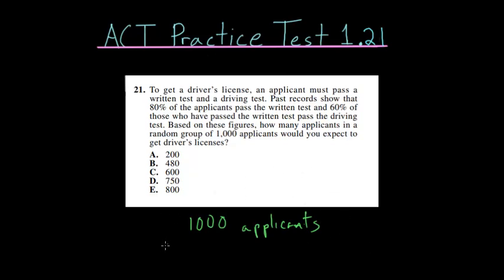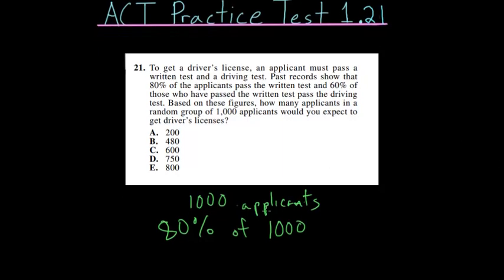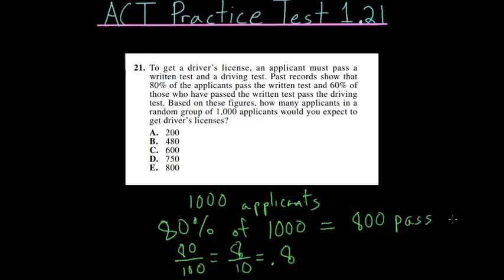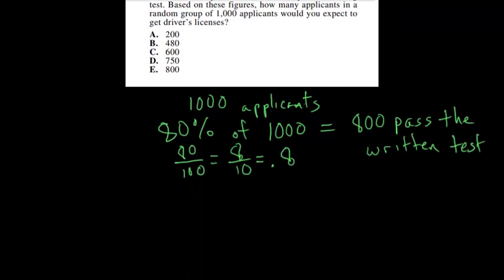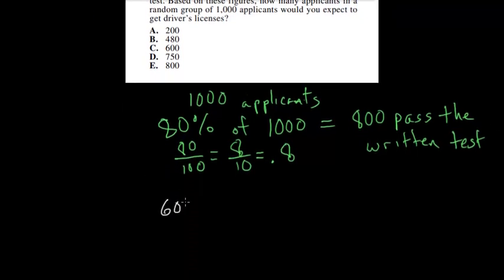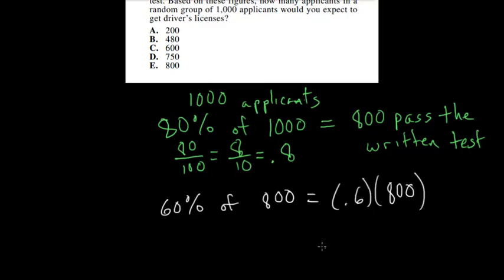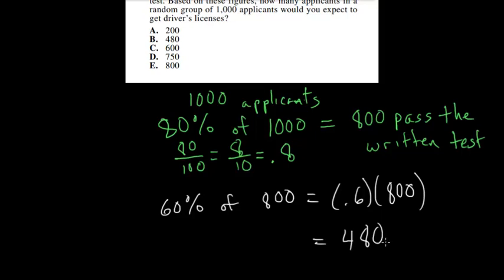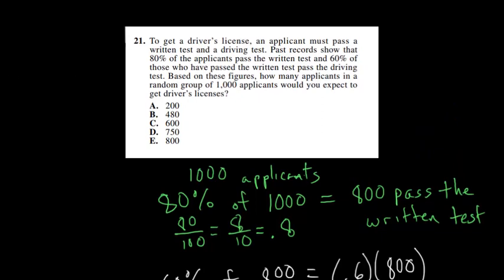ACT Practice Test 1.21: Percents 2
This video focuses on the twenty first problem from the first ACT practice test. This word problem specifically looks at the concept of percent.